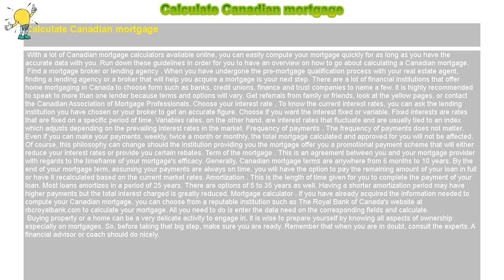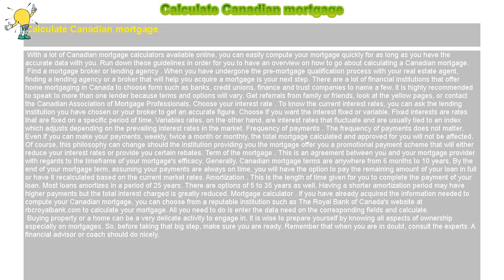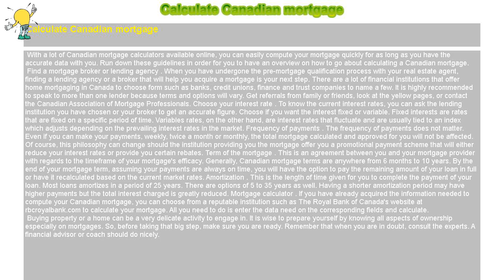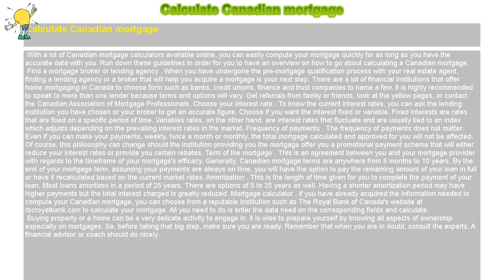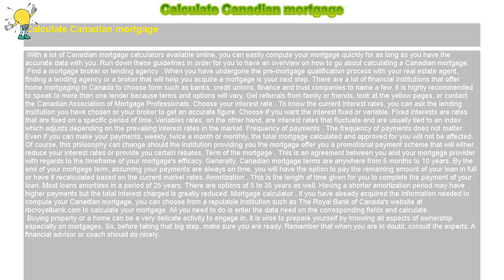How to : Calculate Canadian mortgage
Calculate Canadian mortgage

 With a lot of Canadian mortgage calculators available online, you can easily compute your mortgage quickly for as long as you have the accurate data with you. Run down these guidelines in order for you to have an overview on how to go about calculating a Canadian mortgage.

 Find a mortgage broker or lending agency . When you have undergone the pre-mortgage qualification process with your real estate agent, finding a lending agency or a broker that will help you acquire a mortgage is your next step. There are a lot of financial institutions that offer home mortgaging in Canada to choose form such as banks, credit unions, finance and trust companies to name a few. It is highly recommended to speak to more than one lender because terms and options will vary. Get referrals from family or friends, look at the yellow pages, or contact the Canadian Association of Mortgage Professionals. Choose your interest rate . To know the current interest rates, you can ask the lending institution you have chosen or your broker to get an accurate figure. Choose if you want the interest fixed or variable. Fixed interests are rates that are fixed on a specific period of time. Variables rates, on the other hand, are interest rates that fluctuate and are usually tied to an index which adjusts depending on the prevailing interest rates in the market. Frequency of payments . The frequency of payments does not matter. Even if you can make your payments, weekly, twice a month or monthly, the total mortgage calculated and approved for you will not be affected. Of course, this philosophy can change should the institution providing you the mortgage offer you a promotional payment scheme that will either reduce your interest rates or provide you certain rebates. Term of the mortgage . This is an agreement between you and your mortgage provider with regards to the timeframe of your mortgage's efficacy. Generally, Canadian mortgage terms are anywhere from 6 months to 10 years. By the end of your mortgage term, assuming your payments are always on time, you will have the option to pay the remaining amount of your loan in full or have it recalculated based on the current market rates. Amortization . This is the length of time given for you to complete the payment of your loan. Most loans amortizes in a period of 25 years. There are options of 5 to 35 years as well. Having a shorter amortization period may have higher payments but the total interest charged is greatly reduced. Mortgage calculator . If you have already acquired the information needed to compute your Canadian mortgage, you can choose from a reputable institution such as The Royal Bank of Canada's website at rbcroyalbank.com to calculate your mortgage. All you need to do is enter the data need on the corresponding fields and calculate.

 Buying property or a home can be a very delicate activity to engage in. It is wise to prepare yourself by knowing all aspects of ownership especially on mortgages. So, before taking that big step, make sure you are ready. Remember that when you are in doubt, consult the experts. A financial advisor or coach should do nicely.